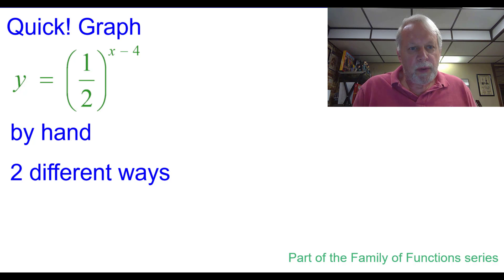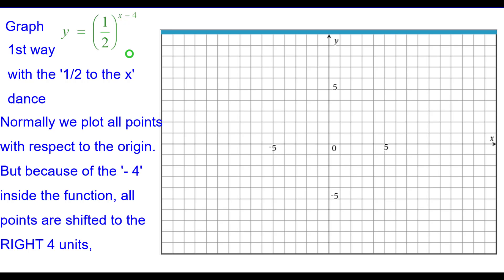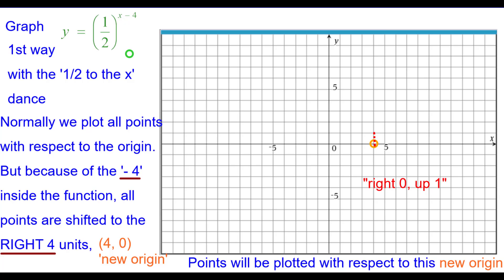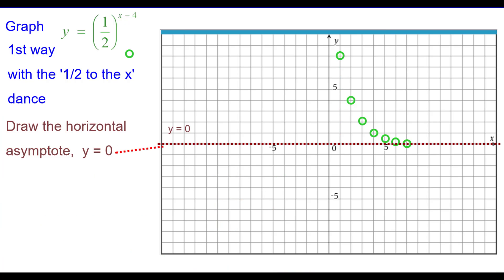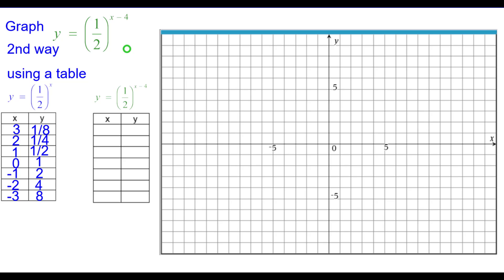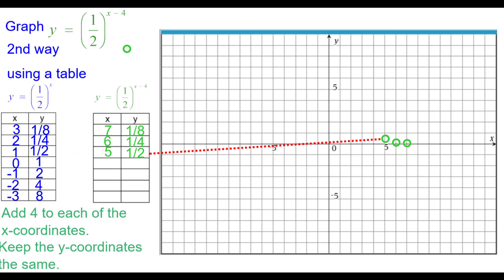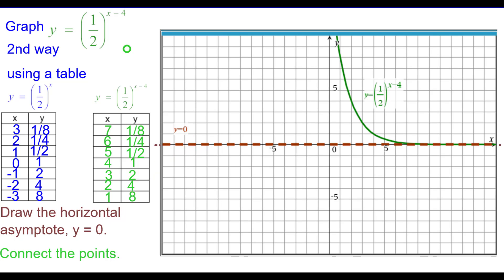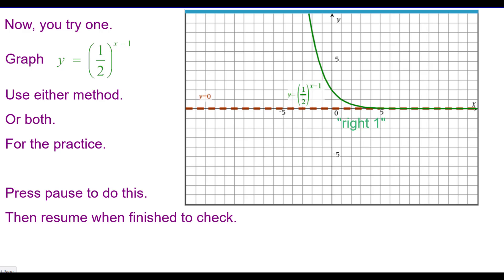Quick! Graph y=f(x-a) for f(x)=one-half to the x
This "Quick! Graph" video explores the effect of the transformation f(x-a) on the parent function y=one-half to the x.